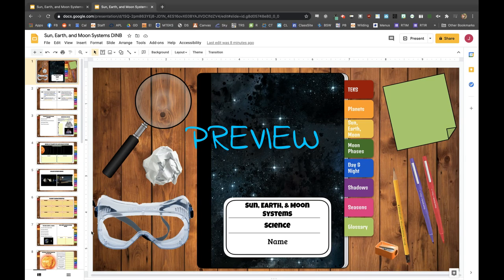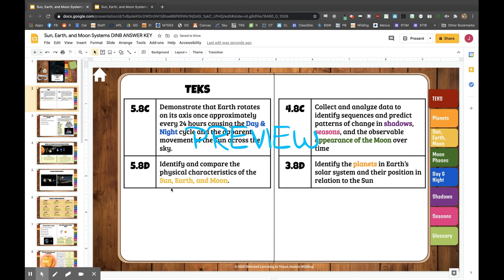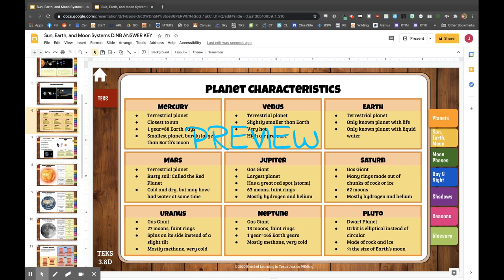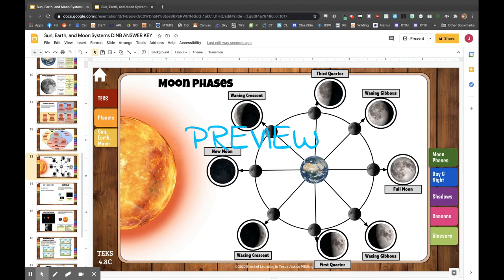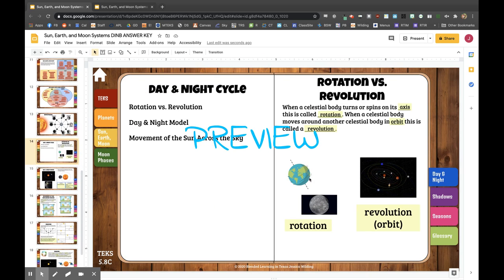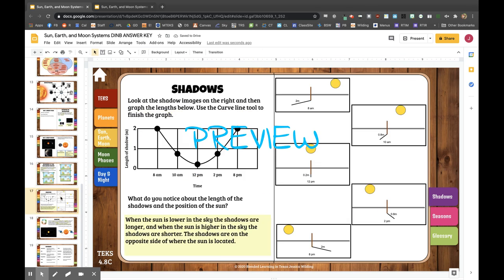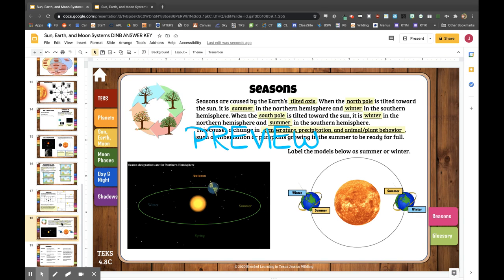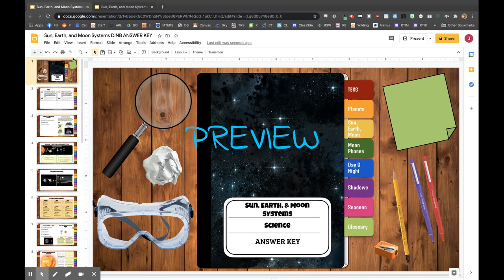Preview - Sun Earth and Moon Systems DINB